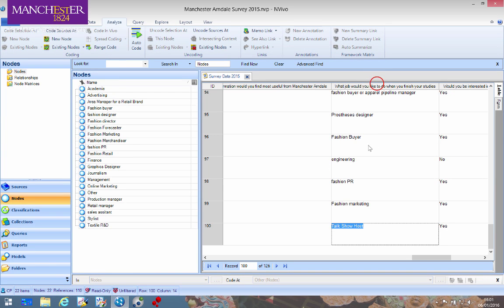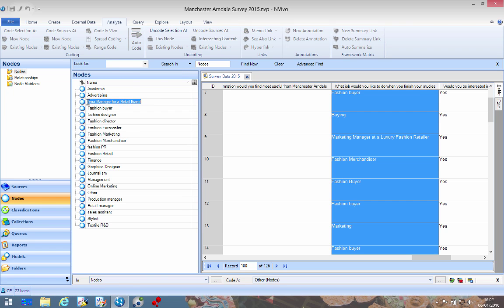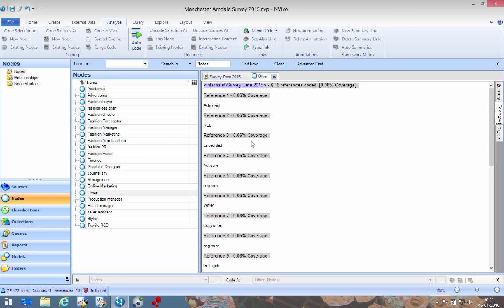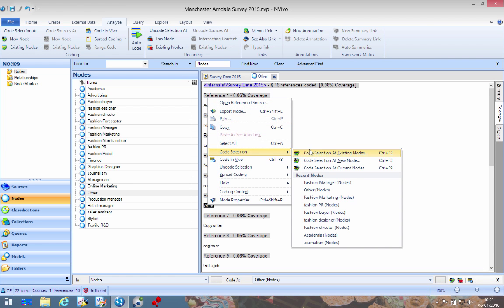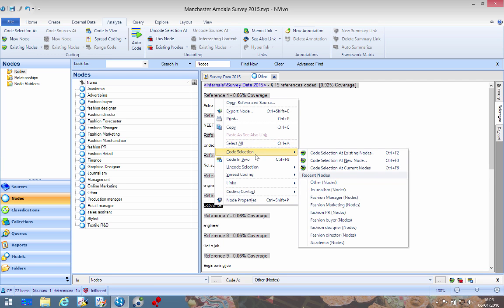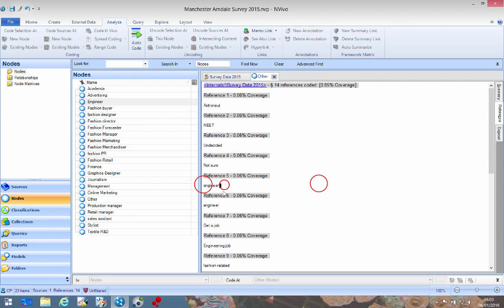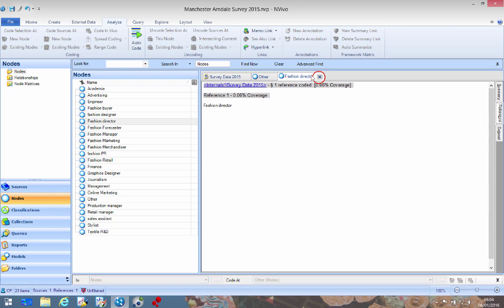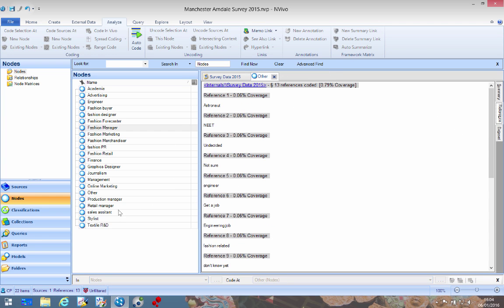NVivo: How to Check Codes | Design eLearning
Once you have completed your first pass of coding, you need to check that your nodes are correctly named, your data is in the right nodes, and maybe merge some nodes together.